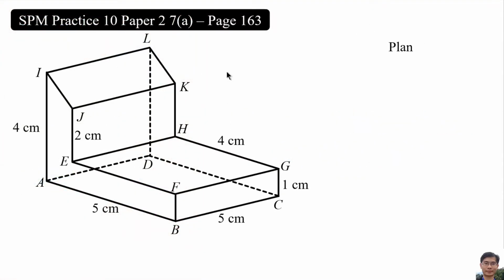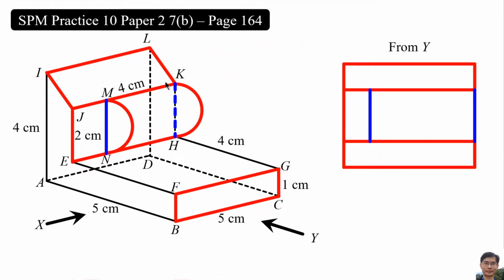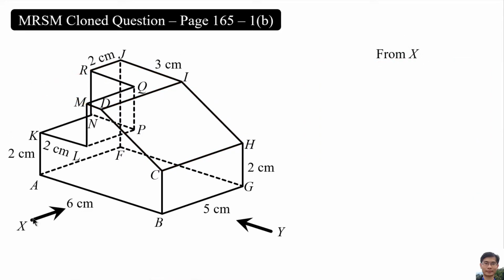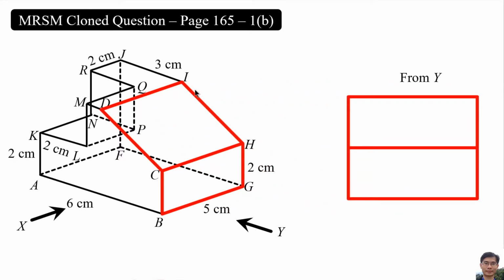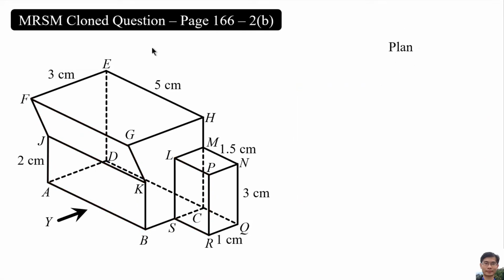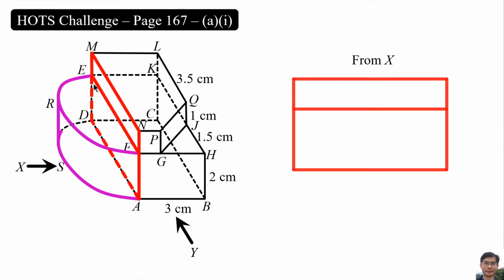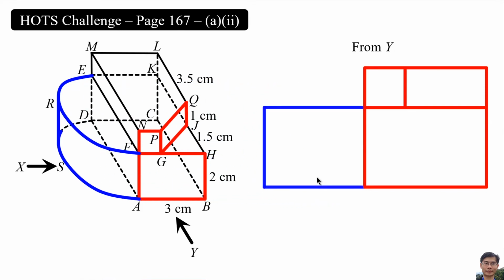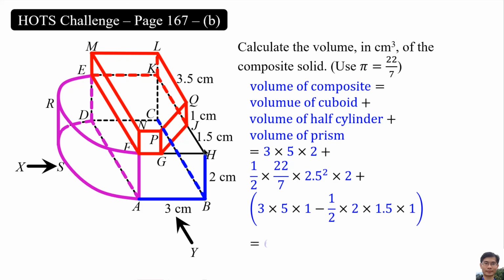Plan and Elevation - TOP Mathematics Form 5 - Page 163 to 167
Plan and Elevation
TOP Mathematics Form 5